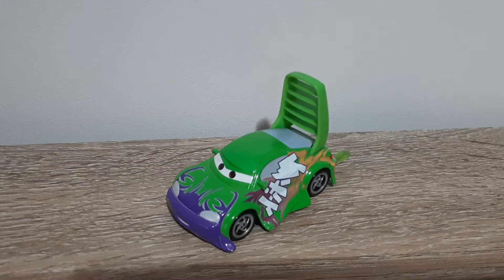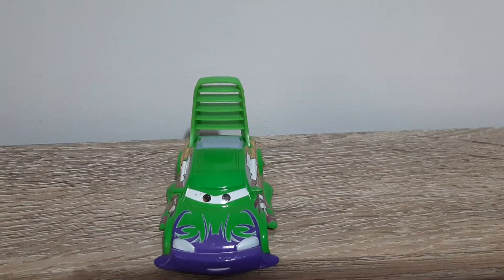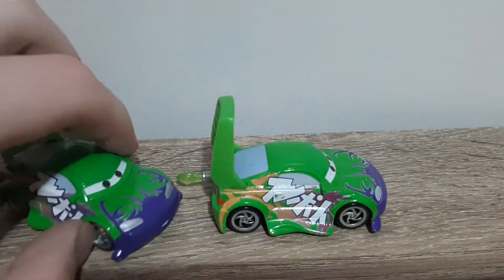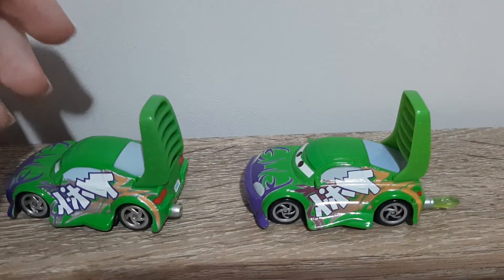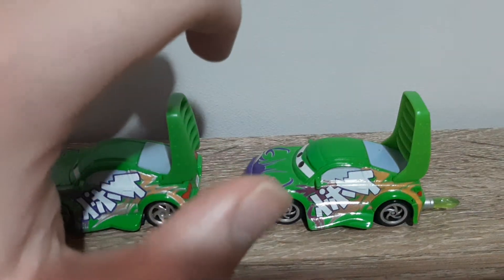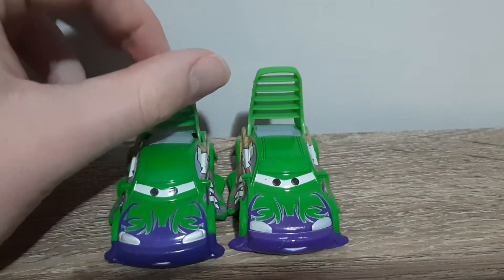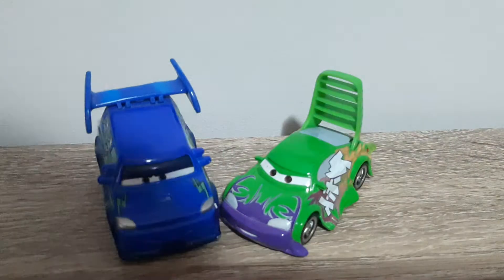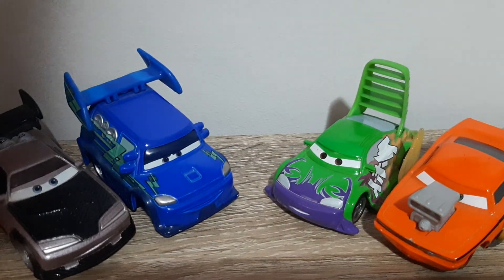Mattel Disney/Pixar Cars Wingo with Flames (Delinquent Road Hazard) Tuner Car The Interstate 2013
Welcome to the third season of A Blast from the Past! This month-long series will showcase numerous old die-casts being reviewed, with the occasional newbie being mixed in. Make sure to look out for your favourite die-casts!

Episode 19: Wingo with Flames